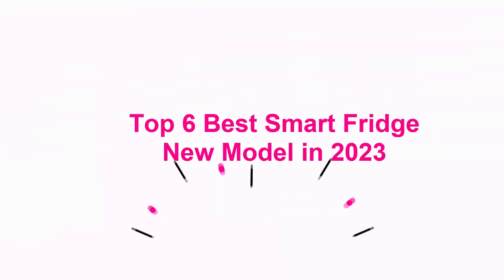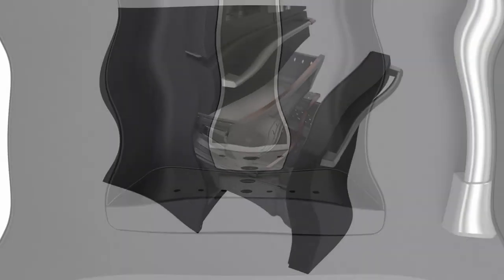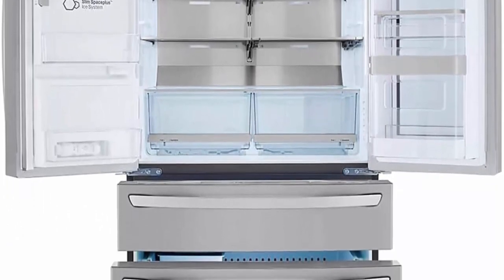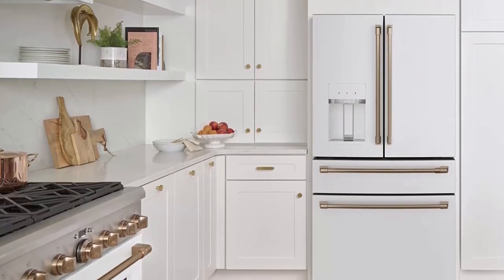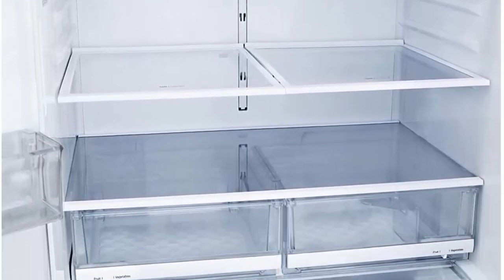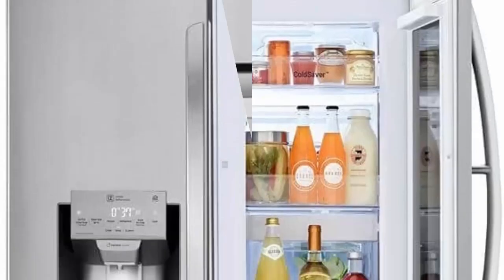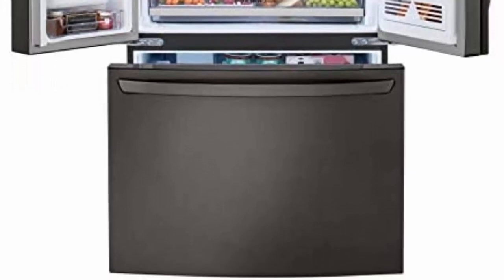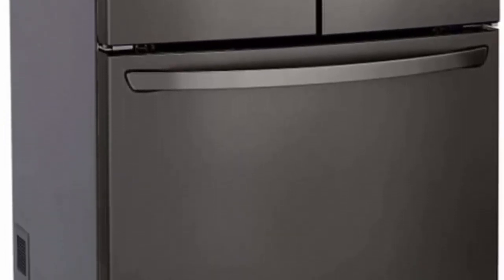✅ Top 6 Best Smart Fridge New Model in 2023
Checkout These Links For Updated Price Of Top 6 Best Smart Fridge;
👉Top 1.Cafe CVE28DP3ND1 27.8 cu. ft. Smart 4-Door French Door Refrigerator

👉Top 2. 23 cu. ft. Smart wi-fi Enabled InstaView™ Door-in-Door® Counter-Depth Refrigerator with Craft Ice™ Maker

👉Top 3.Cafe CVE28DP4NW2 27.8 cu. ft. Smart 4-Door French Door Refrigerator in Matte White, Fingerprint Resistant and ENERGY STAR

👉Top 4.LG LFXS26973D 26.2 cu. ft. Smart Wi-Fi Enabled 3-Door F

👉Top 5.LG LMXS28596S 28 Cu. Ft. Stainless French-Door Smart Wi-Fi Enabled Refrigerator

👉Top 6. 30 cu. ft. Smart wi-fi Enabled InstaView™ Door-in-Door® Refrigerator with Craft Ice™ Maker